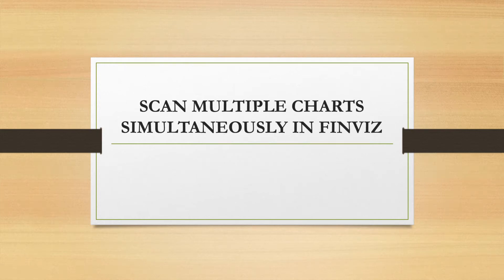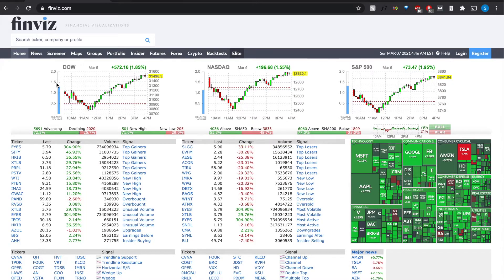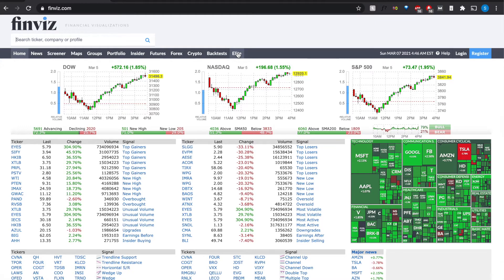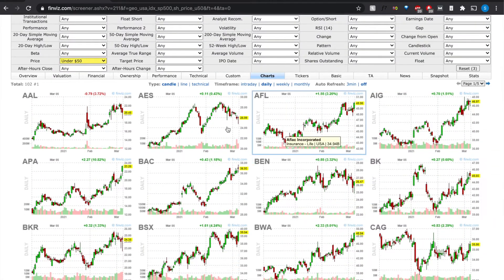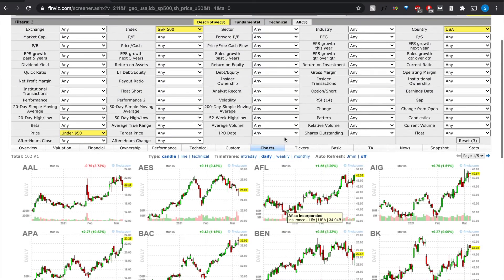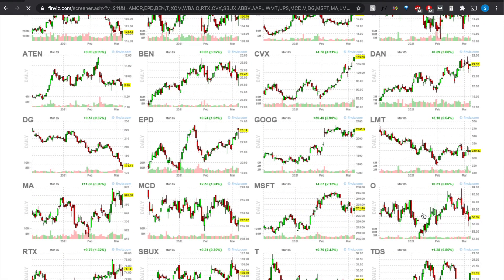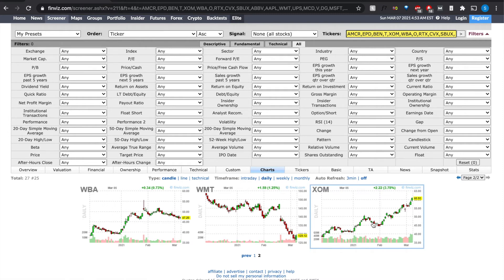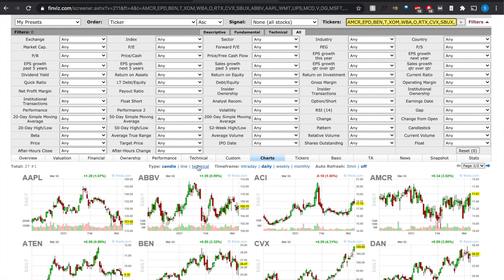How To View Multiple Charts Simultaneously Using Finviz Stock Screener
This video shows the step by step process to scan through multiple charts on the same screen to quickly identify trading and investment opportunities using the Finviz platform.